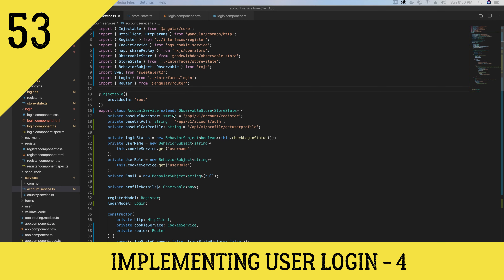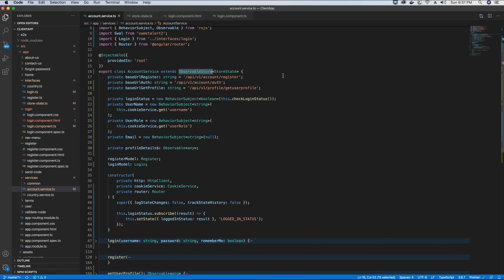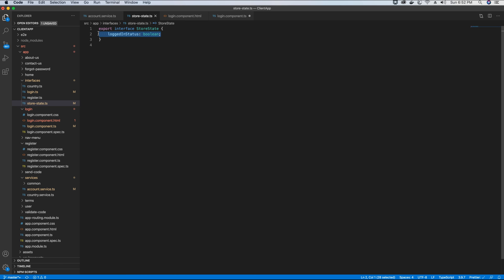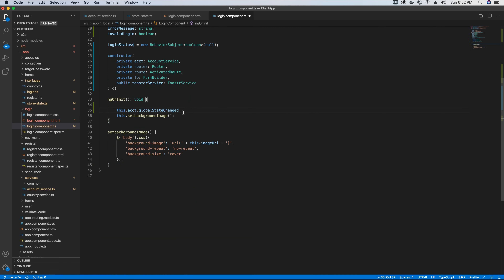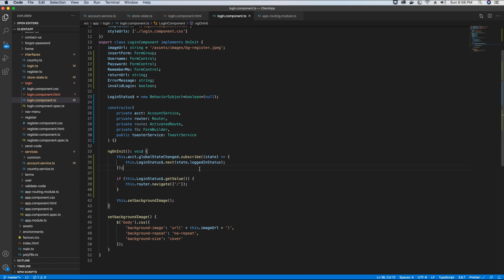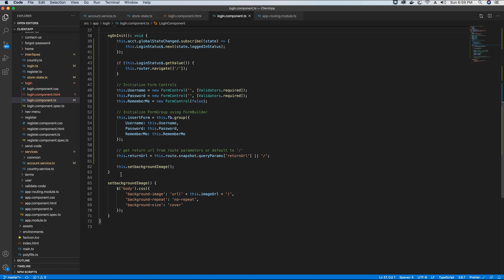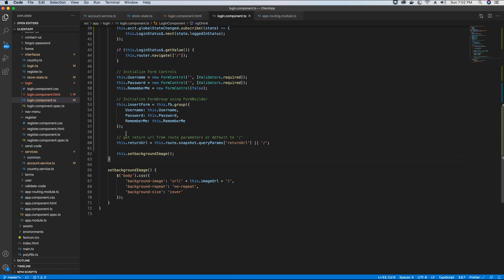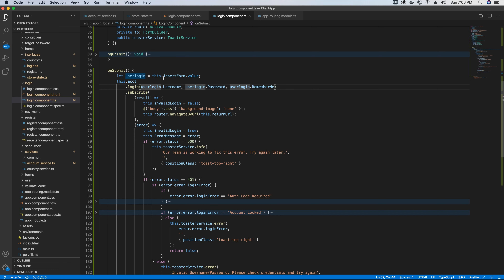Finalizing & Testing Login Functionality | ASP.NET CORE 3.0 | ANGULAR 10 - 4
In this video tutorial we will be finalizing the Login Functionality Implementation and then testing the Functionality in Angular application. We will try to test with different test cases to make sure Implementation works as expected.